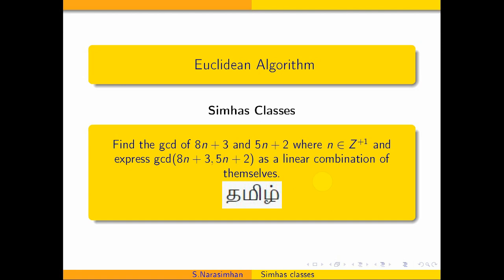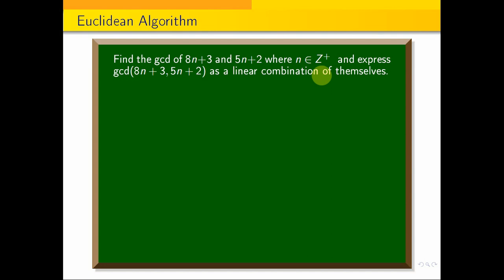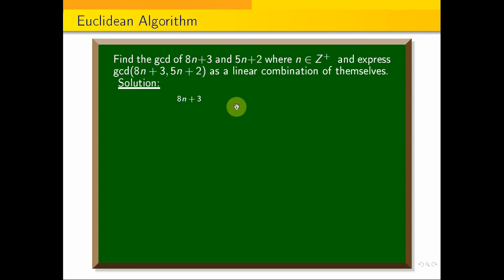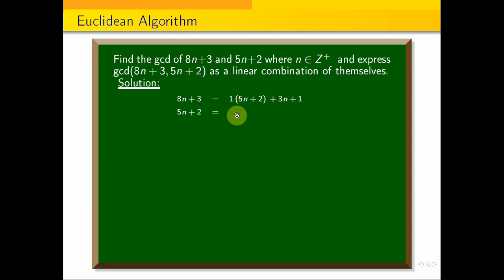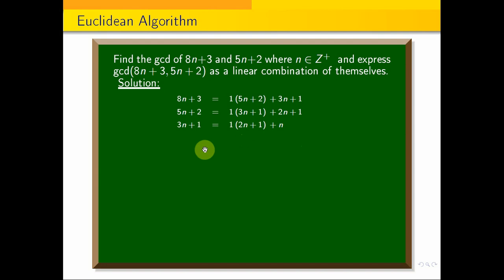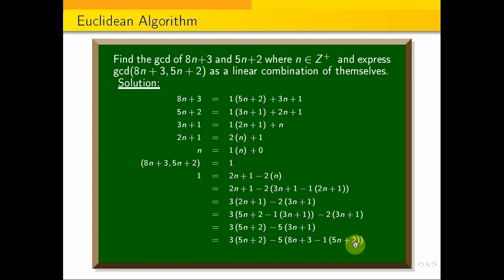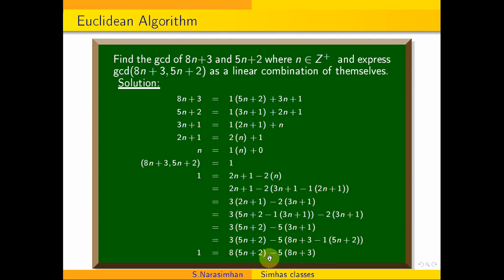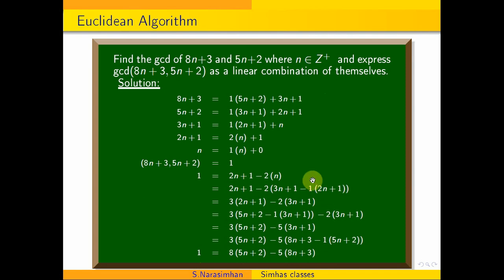GCD|| Find the GCD of (8n+3,5n+2) and express gcd as linear combination of (8n+3,5n+2)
GCD_theorem || The gcd of two positive integers a and b is a linear combination of a and b.
Apply Euclidean algorithm to express the gcd of 1976 and 1776 as a linear combination of themselves.